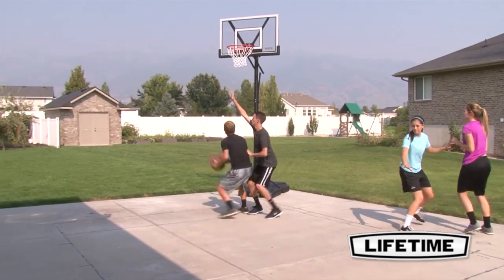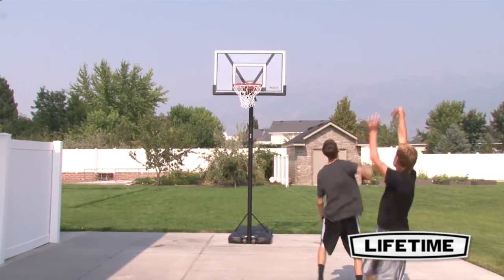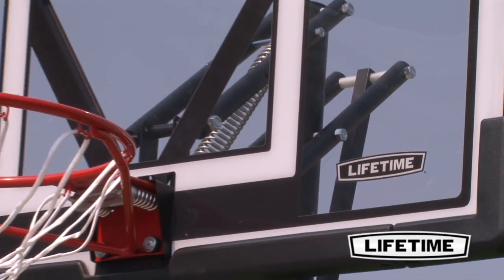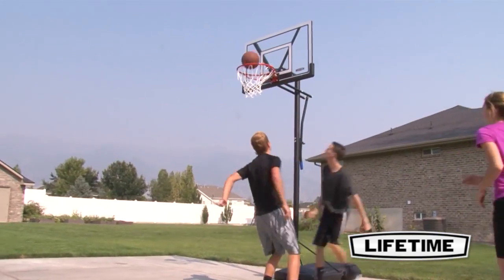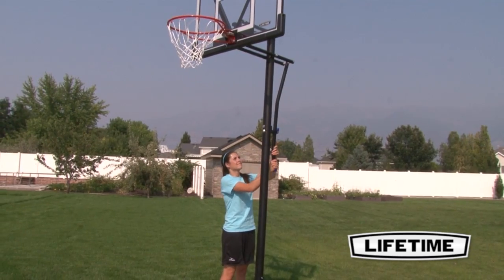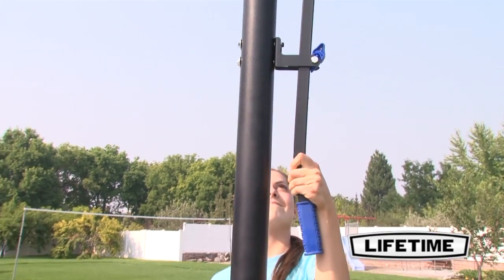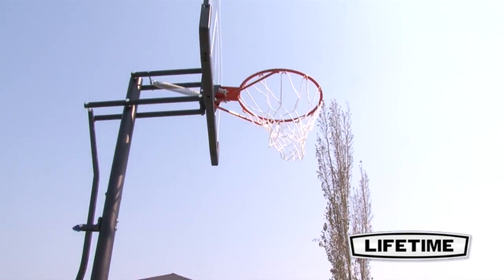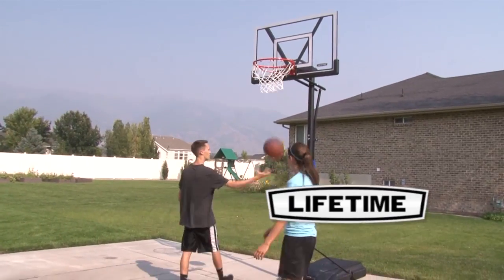Lifetime 48'' Strong Arm Basketball System | Model 90585 | Features & Benefits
This portable basketball system from Lifetime Products features a 48 in. V-Frame Steel backboard with a Strong Arm™ height adjustment mechanism that adjusts from 8 to 10 feet high. It also includes a Slam-It® Rim with an all-weather nylon net and a 3 in. diameter round steel pole. With a 31-gallon portable base, this system can easily be moved to a desired location. So bring the arena to your home with a residential basketball system from Lifetime Products.